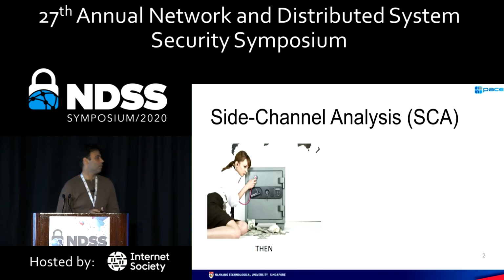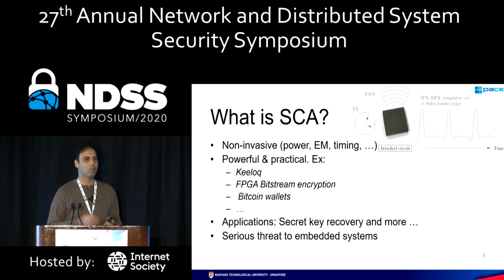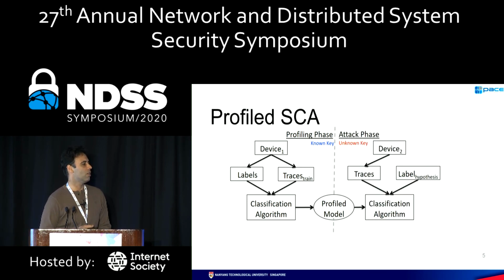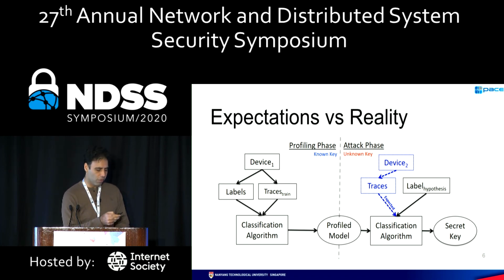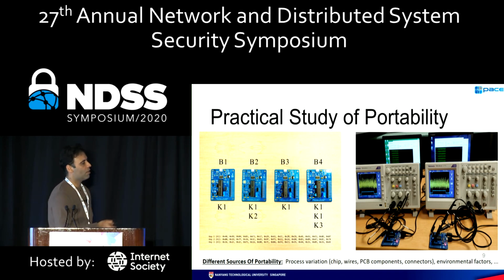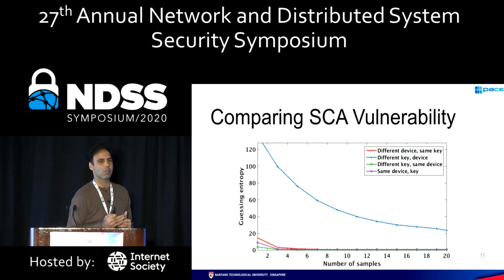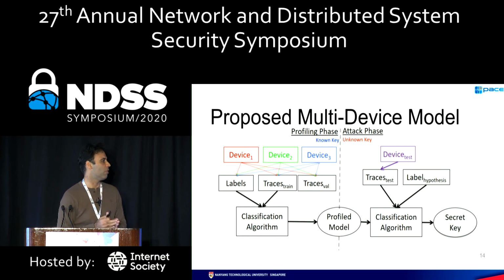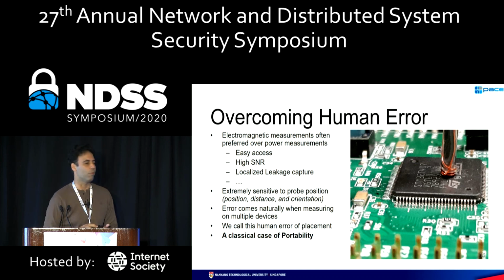NDSS 2020 Mind the Portability: A Warriors Guide through Realistic Profiled Side-channel Analysis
SESSION 5B-4 Mind the Portability: A Warriors Guide through Realistic Profiled Side-channel Analysis

In this paper, we consider realistic side-channel scenarios and commonly used machine learning techniques to evaluate the influence of portability on the efficacy of an attack. Our experimental results show that portability plays an important role and should not be disregarded as it contributes to a significant overestimate of the attack efficiency, which can easily be an order of magnitude size. After establishing the importance of portability, we propose a new model called the Multiple Device Model (MDM) that formally incorporates the device to device variation during a profiled side-channel attack. We show through experimental studies, how machine learning and MDM significantly enhances the capacity for practical side-channel attacks.

More precisely, we demonstrate how MDM can improve the performance of an attack by an order of magnitude, completely negating the influence of portability.

SLIDES

AUTHORS
Shivam Bhasin (Nanyang Technological University)
Anupam Chattopadhyay (Nanyang Technological University)
Annelie Heuser (Univ Rennes, Inria, CNRS, IRISA)
Dirmanto Jap (Nanyang Technological University)
Stjepan Picek (Delft University of Technology)
Ritu Ranjan Shrivastwa (Secure-IC)